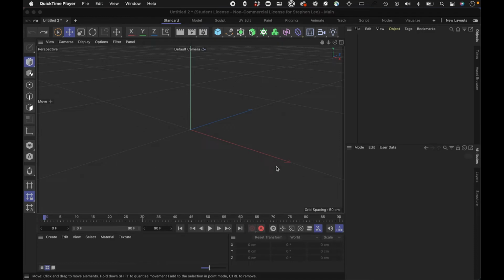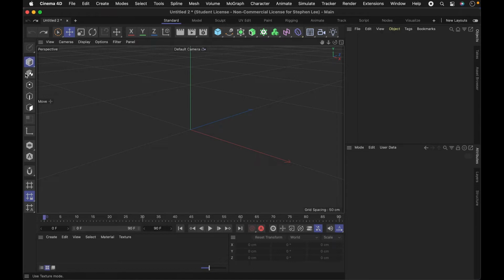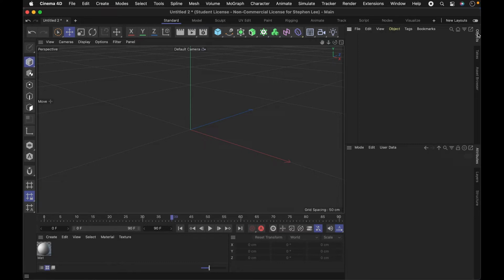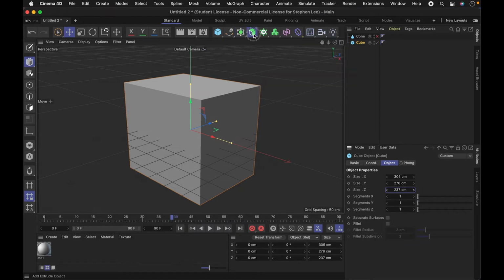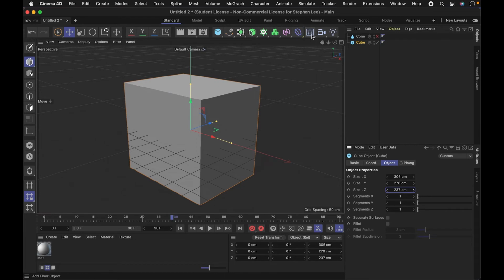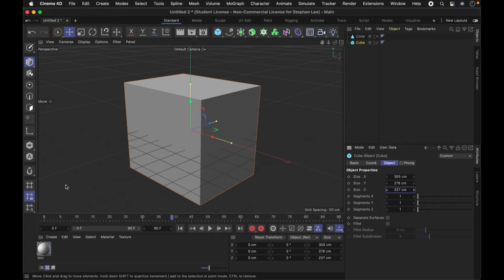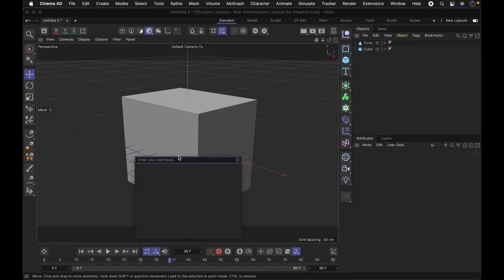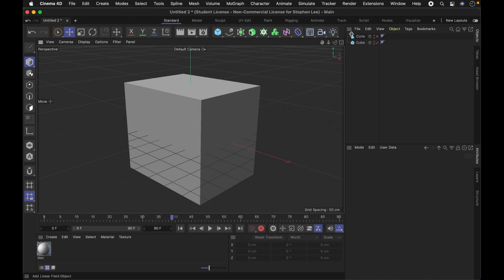Cinema 4D R25 Interface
This is a video tutorial for people new to Cinema 4D by Maxon. This video covers some introductory material regarding the setup and layout of Cinema 4D. With the release of R25, the interface Cinema 4D went through some changes that might make the program or past tutorials seem unfamiliar.